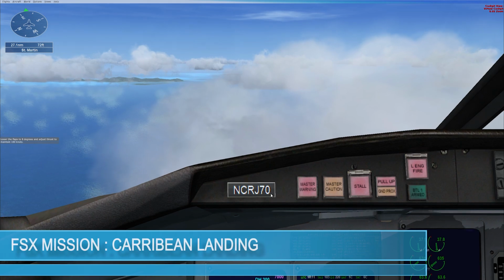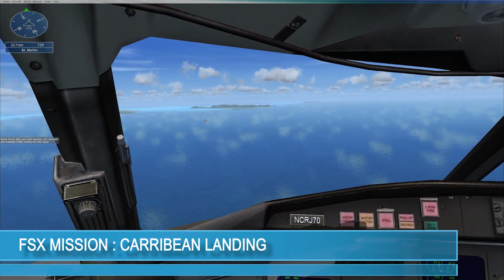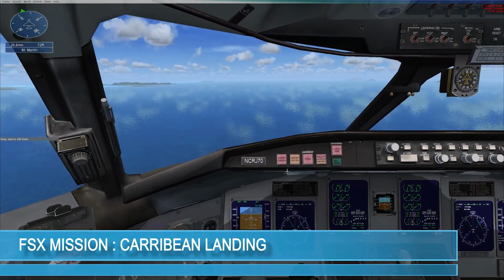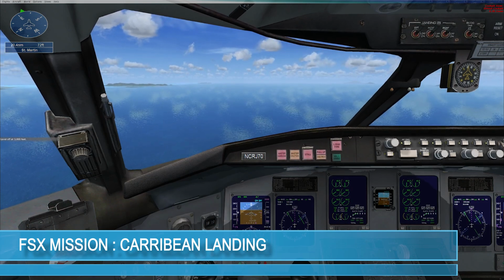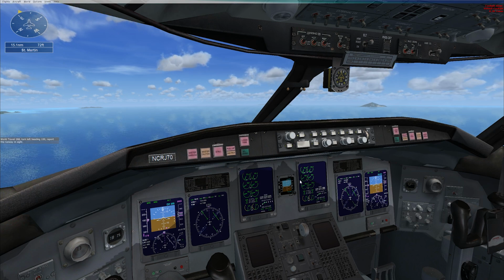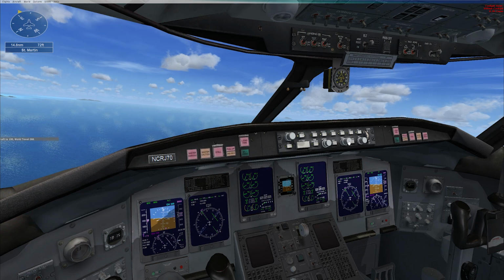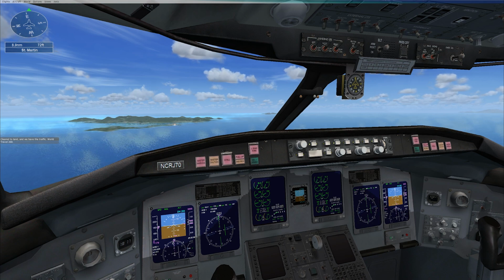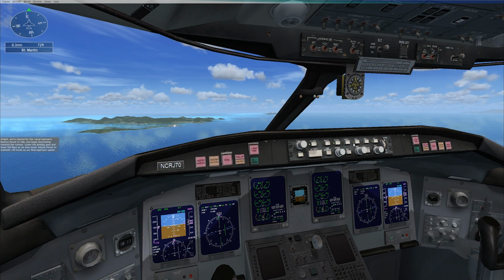Microsoft Flight Simulator. FSX mission. Carribean Landing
As a Miami-based regional airline Captain you're rapidly working your way toward a job flying the big iron. Given the view from your office though, it's hard to think of doing anything else. You make this 1,000-mile trip from Miami International Airport (KMIA) over the Bahamas to Princess Juliana International Airport (TNCM) on St. Martin every day.
Princess Juliana is located on the southwest side of the island, and the final approach course goes right over a beach full of tourists, many of them with cameras in hand. So keep it steady on short final!
The mission begins in the air, approximately 30 miles northwest of St. Martin.

Estimated time to complete: 15 minutes
Aircraft: Bombardier CRJ700
Objectives: Land at Princess Juliana International Airport

MB Gigabyte Z370 HD3
RAM 32GB
Video Nvidia RTX 2070

Built-in & uploaded missions.
I'm not a Pro, I just fly for fun, so mistakes are very likely)